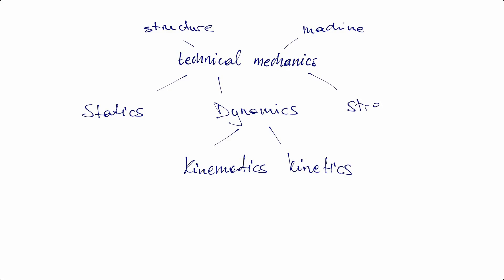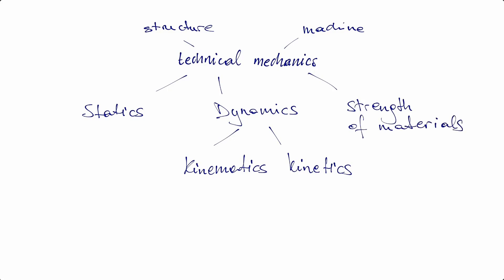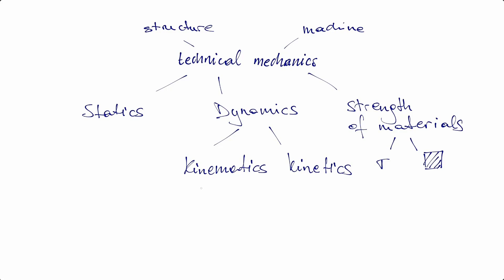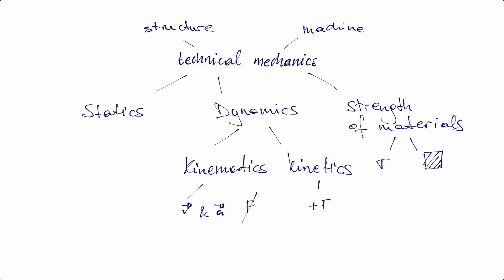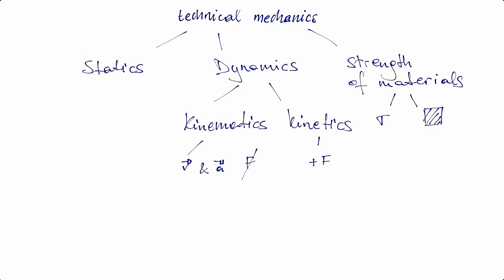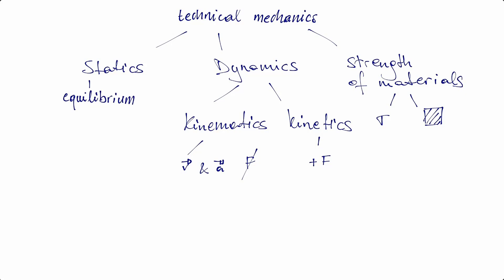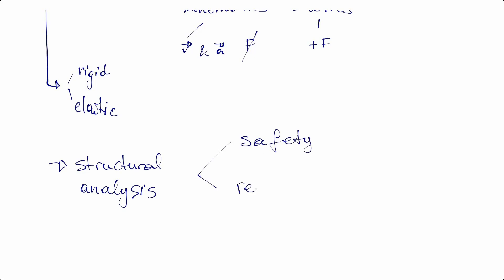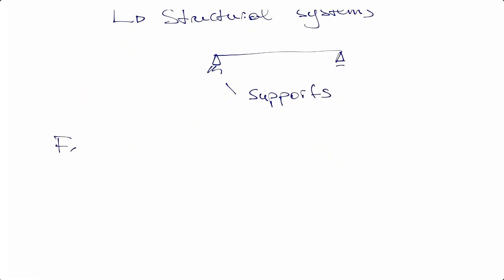Engineering mechanics | Classification | Structural analysis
In the structural engineering and mechanical engineering courses of studies, the first challenge is to deal with the subject of applied mechanics. This explains the classification of mechanics and statics.
What exactly is covered in structural engineering and how the basic engineering subjects are related to each other can be seen in this explanatory video.

Did you like the video or did you find it helpful?